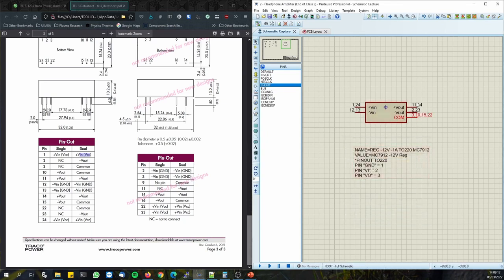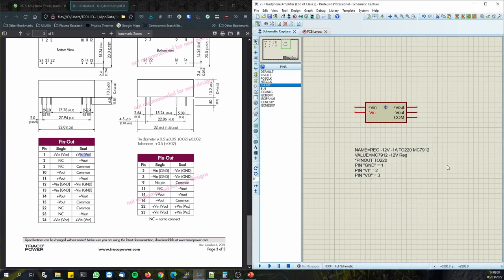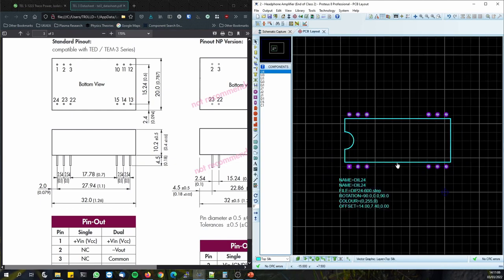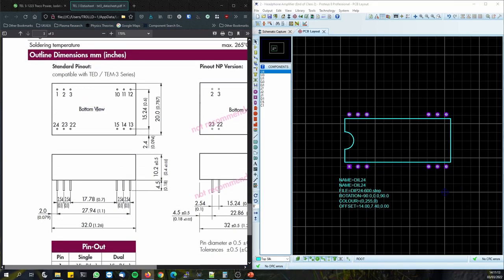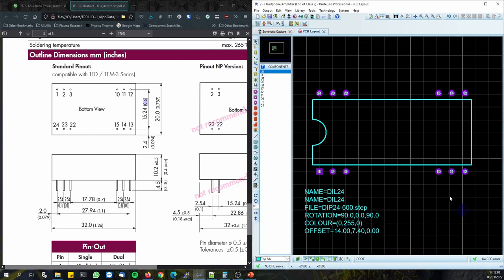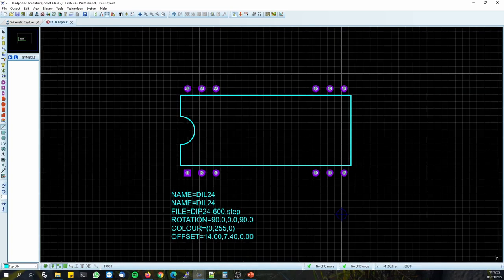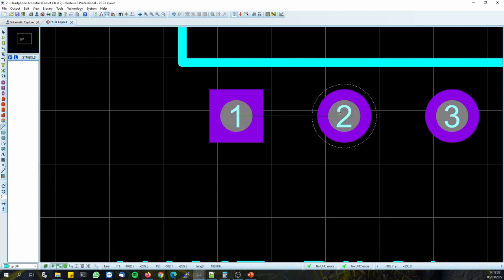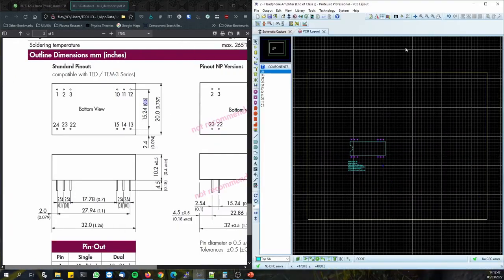A Practical Introduction to Proteus (3/6 supplement)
Welcome to my brief introduction / how to series on Labcenter Proteus! This is a supplemental video to the third lecture in the series